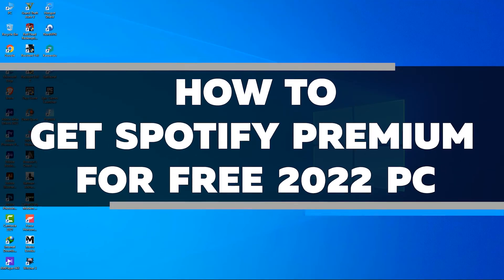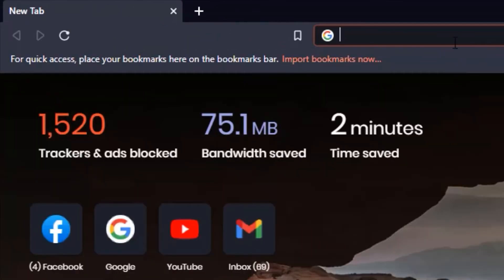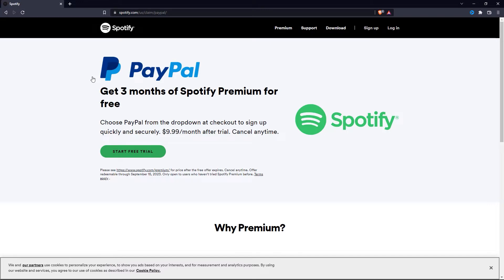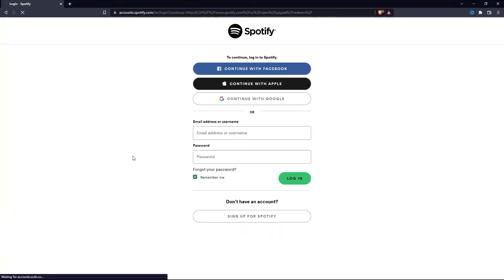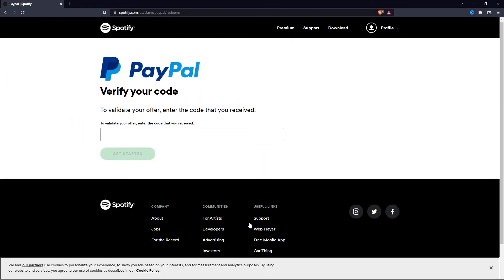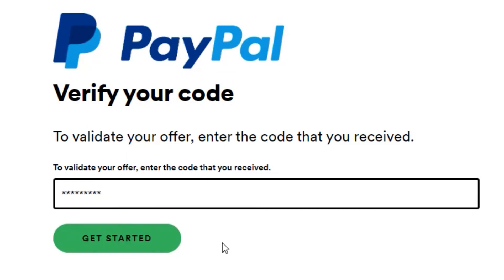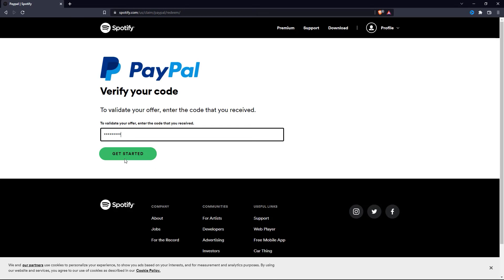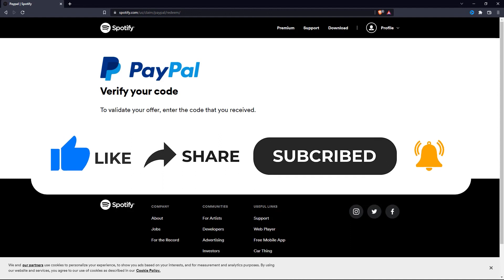How To Get Spotify Premium For FREE 2022 PC (LEGALLY)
If you're looking for a way to get Spotify Premium for free, then look no further! In this video, we'll show you how to get Spotify Premium for free on your PC. All you need is a little bit of patience and some basic computer knowledge. So sit back, relax, and follow along as we show you how to get Spotify Premium for free in just a few simple steps.